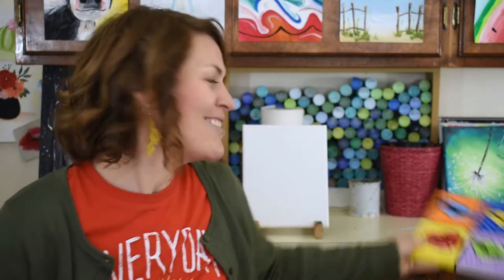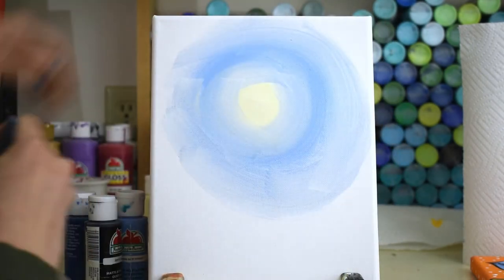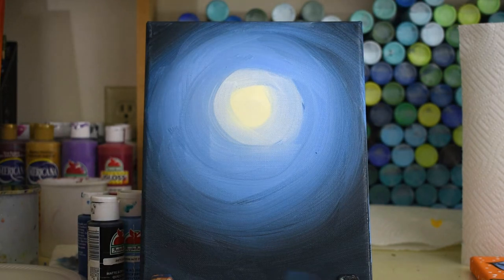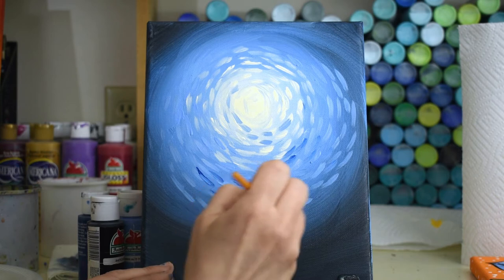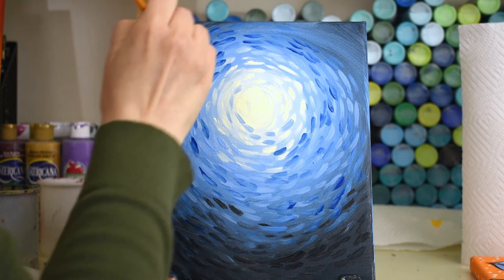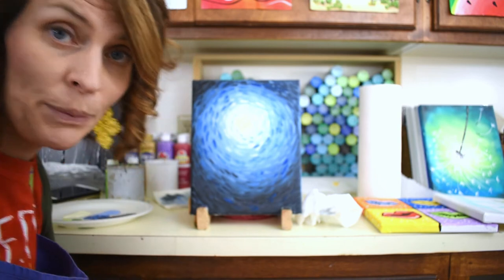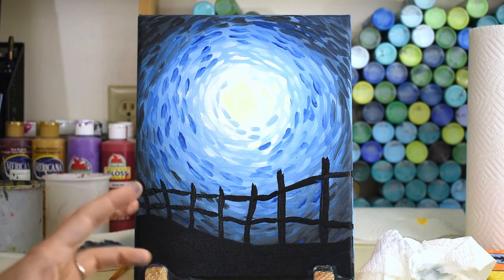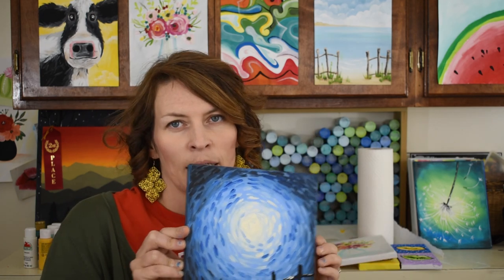Learn How To Paint This Spiral Moon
Jump on in and learn how to paint this spiral moon.